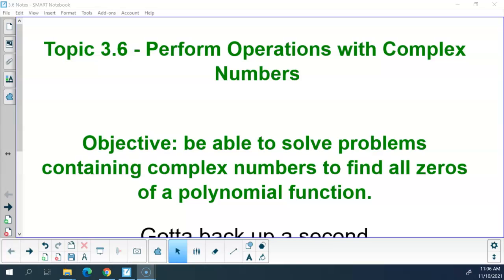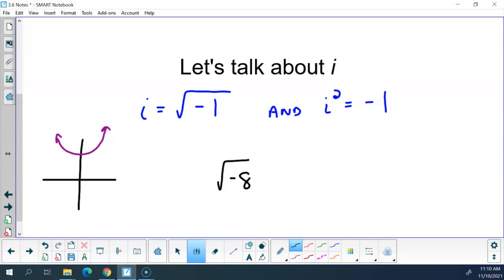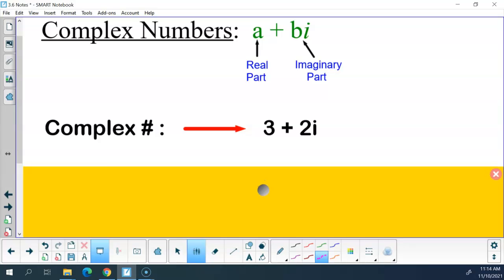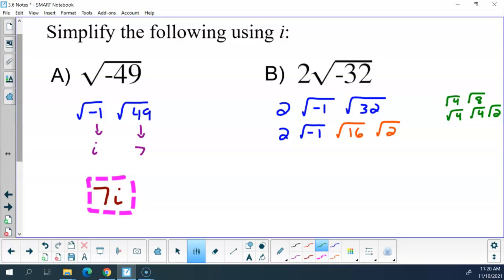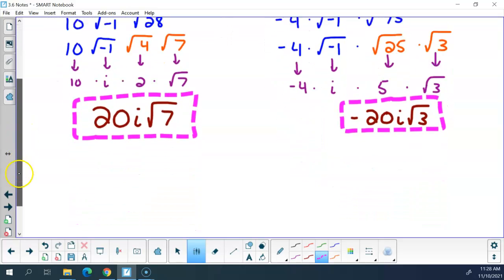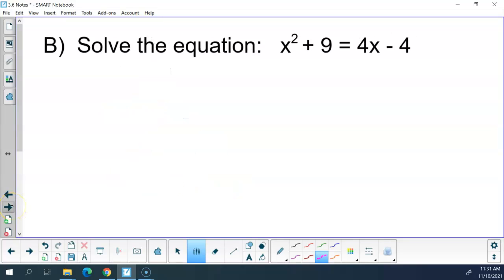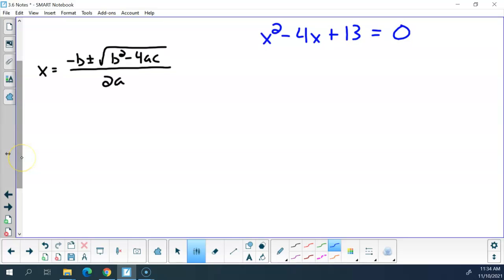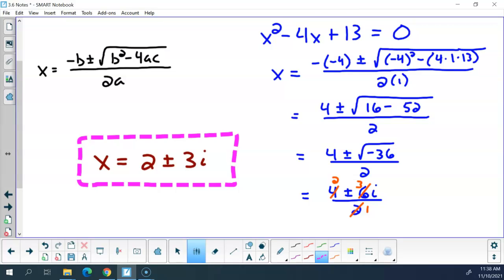W Nov. 10 - 3.6 Notes